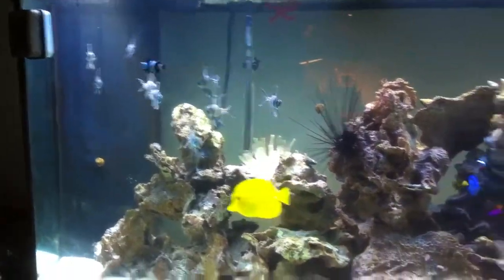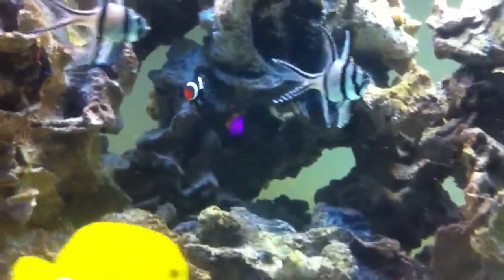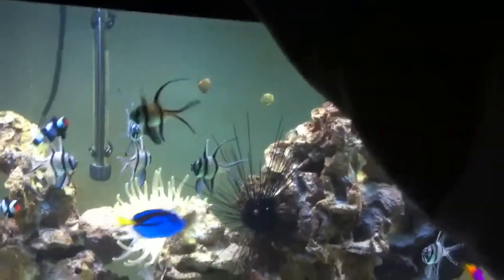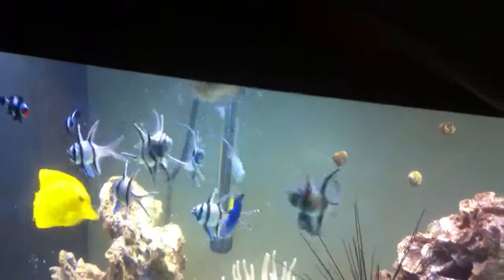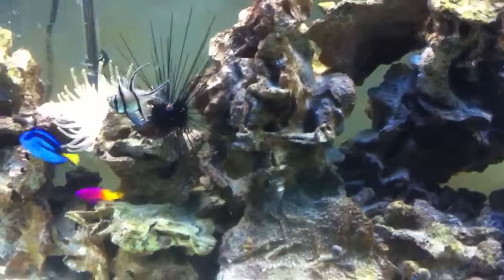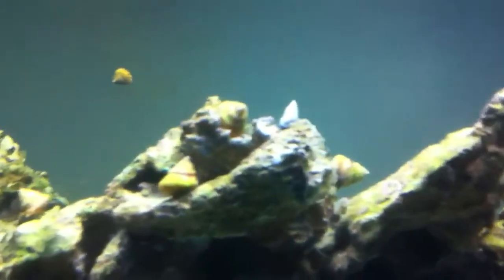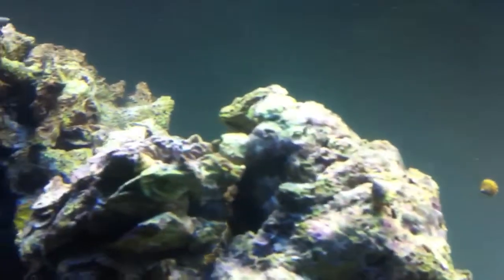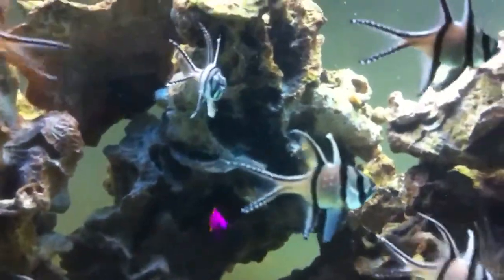Feeding my fish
This is my 175 gallon salt water fish tank. I have 11 Bangaii Cardinal fish they are the newest addition to the tank. Then I have a Matted pair of Australian black clownfish, I hope they have baby's. I have a Hippo tang witch is my fav of all my fish with yellow tang. I also have a Royal Gramma. That's all the fish in the tank. Now I have a 5 Emerald Crabs, 2 Horseshoe Crabs, matted pair of Coral Banded Shrimp, 25 Bumble Bee Snails, 2 Queen Conch, Black Long Spine Urchin, Orange Linckia Starfish, 3 Anemones, and that's my fish tank. I'll keep u up to date on what I'm doing, what I'm adding, and what I'm planning on doing. If anything really cool happens I'll let u know. Talk to u next time.
Get out there and Explore your wold!!